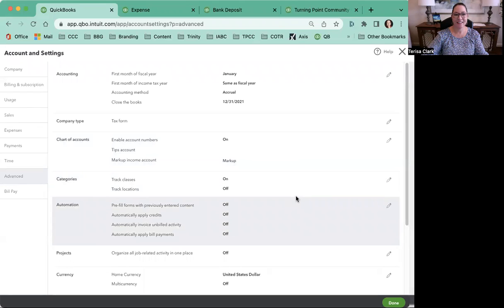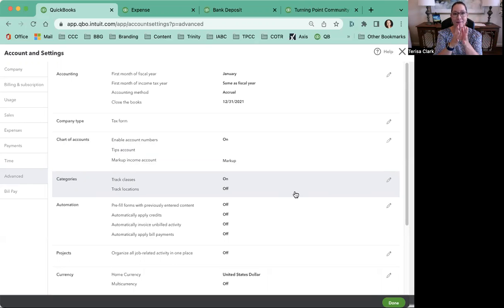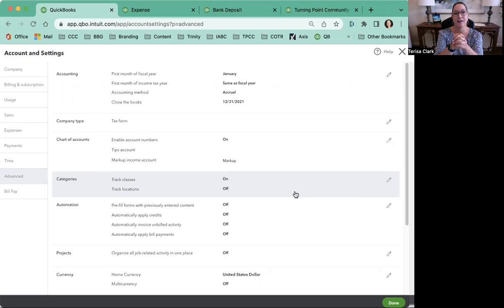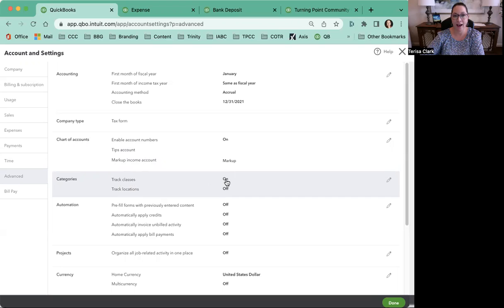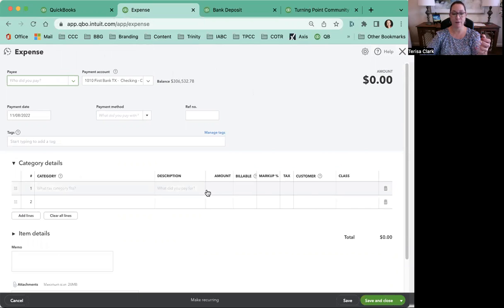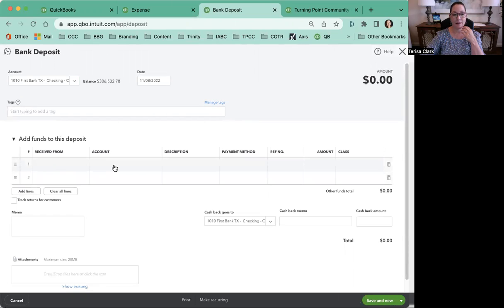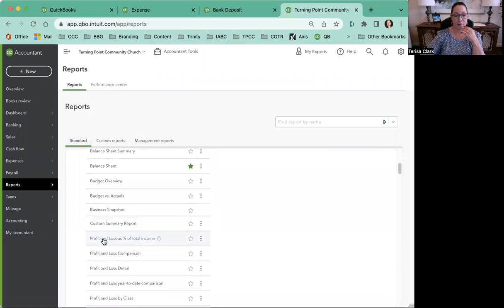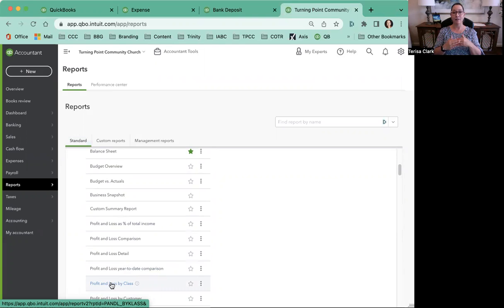How To Track Restricted Funds in Quickbooks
This little Quickbooks hack lets you track and report your restricted funds! I'll show you how to enable this feature step-by-step!

I’m a CPA and former nonprofit CFO with 25+ years of experience in the nonprofit sector.  My mission is to help nonprofit organizations answer the money questions so that they can achieve financial strength and accomplish their mission!

⚡️WORK ONE-ON-ONE: Grab a spot on my calendar for a 30 min strategic consultation